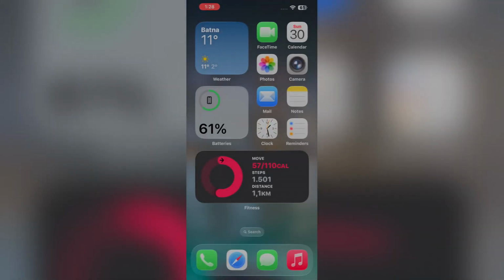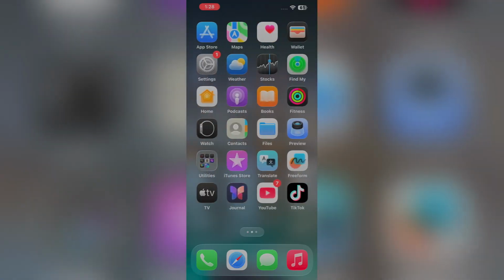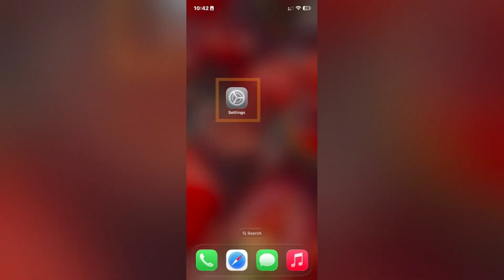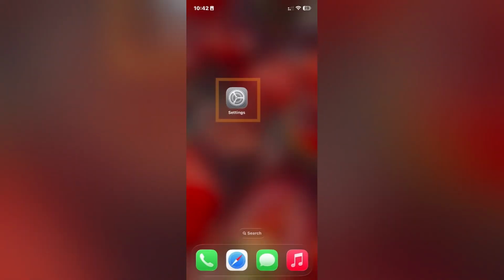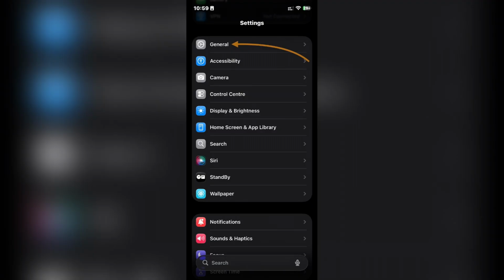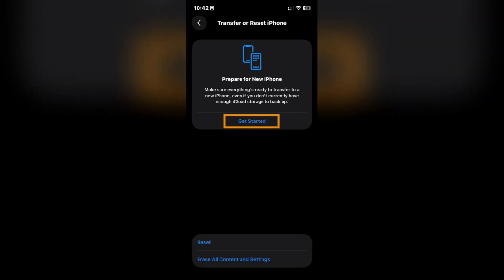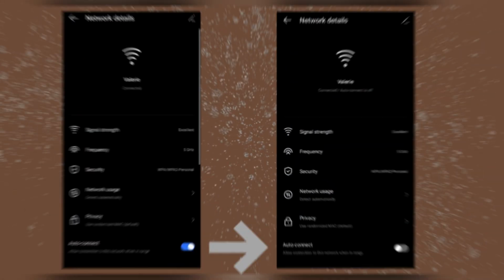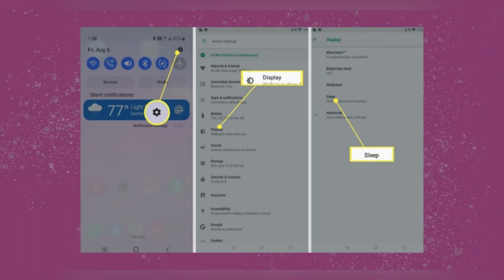Transfer Whatsapp From Android To Iphone Without Losing Data (2026) Full Guide!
In this video, I'll show you Transfer Whatsapp From Android To Iphone Without Losing Data